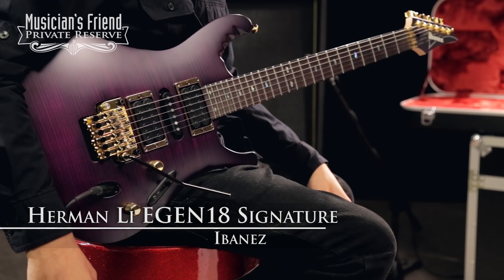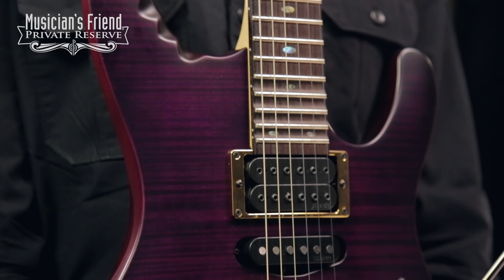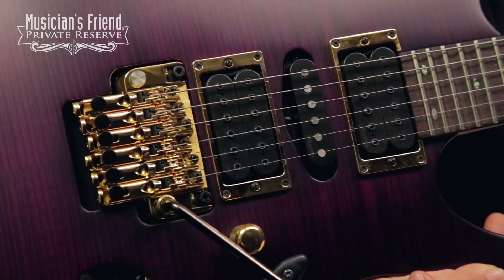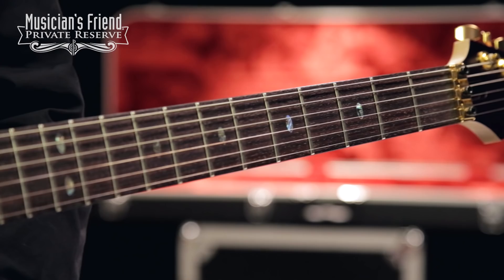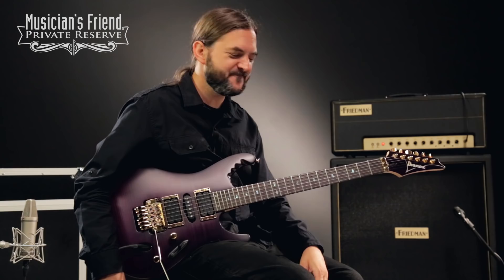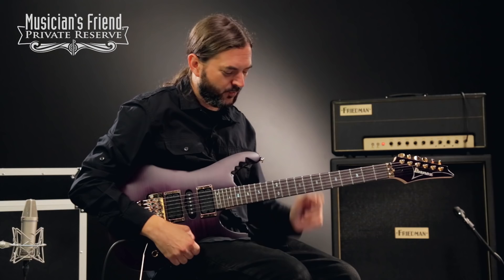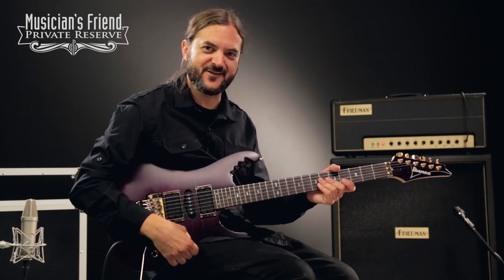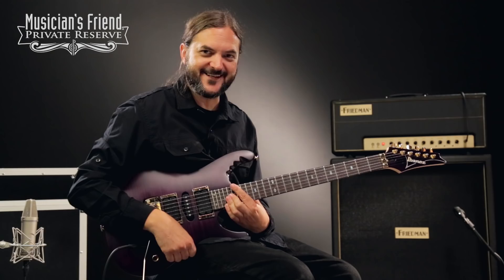Ibanez Herman Li EGEN18 Signature Electric Guitar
Signal chain used on this guitar:

Cables: Mogami

Pedals: {Amp effects loop: Boss DD-7 Digital Delay → → Boss RV‑5 Digital Reverb}

Recorded at Musician’s Friend in June 2016.